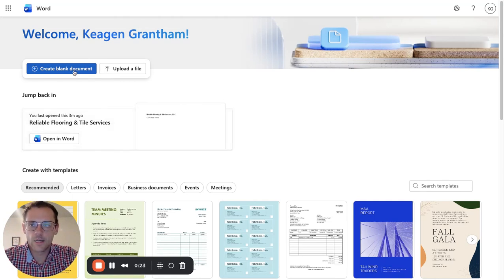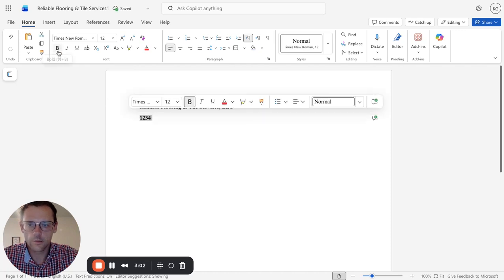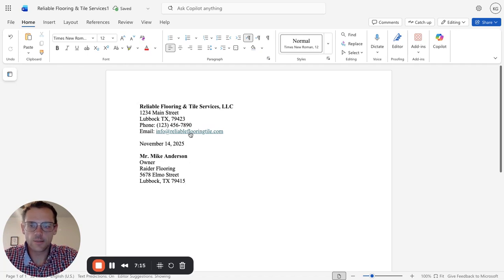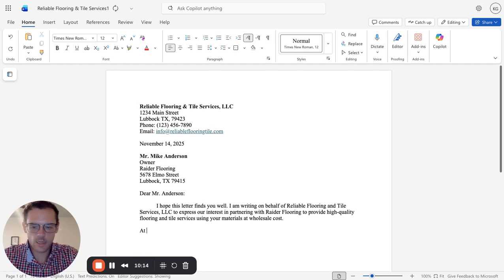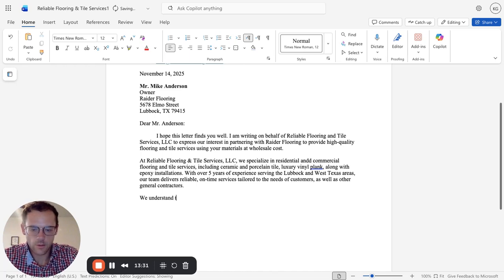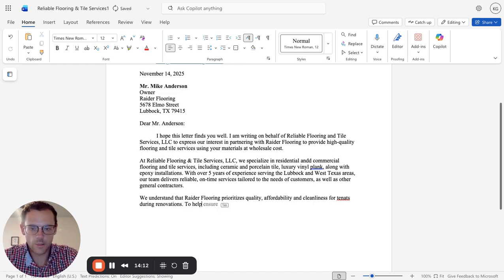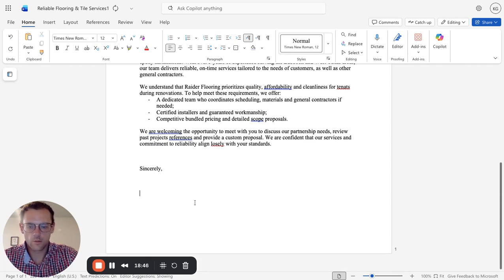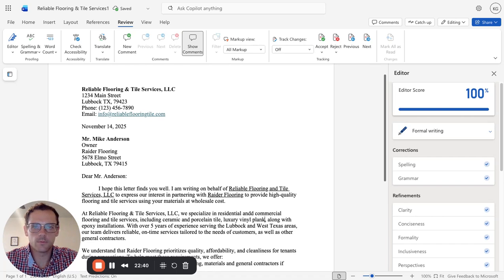Creating a Professional Business Letter in Microsoft Word